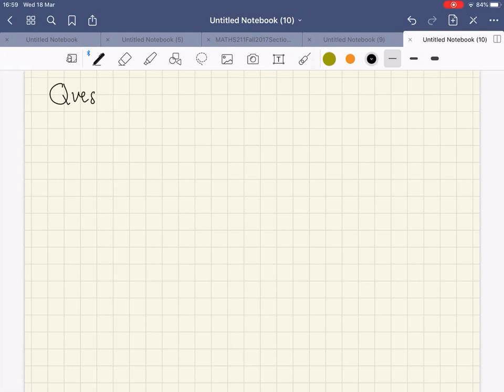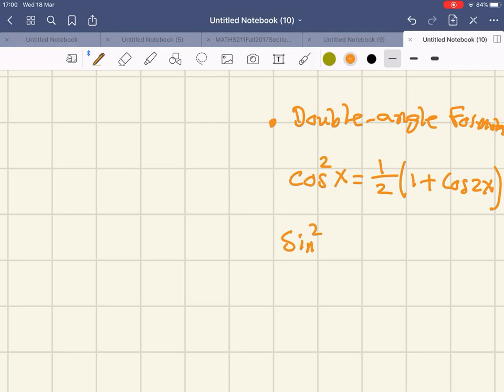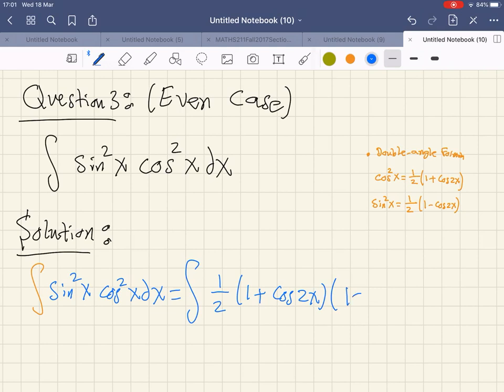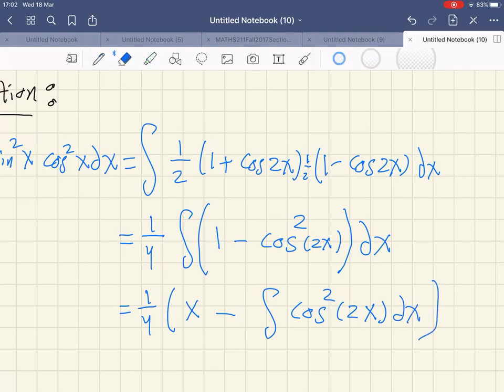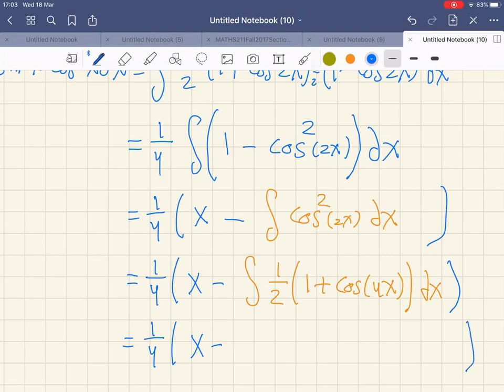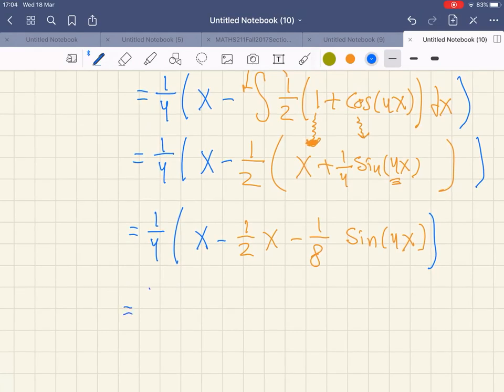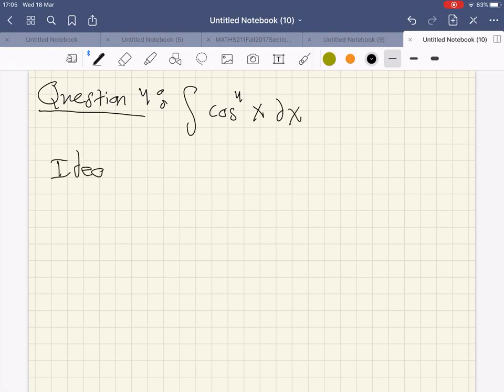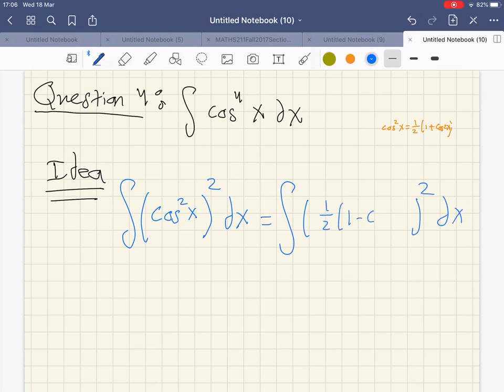Trigonometric Integrals Part 3 out of 8